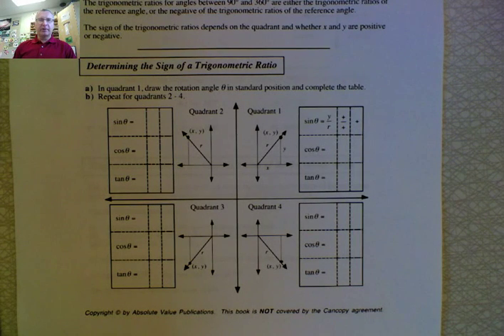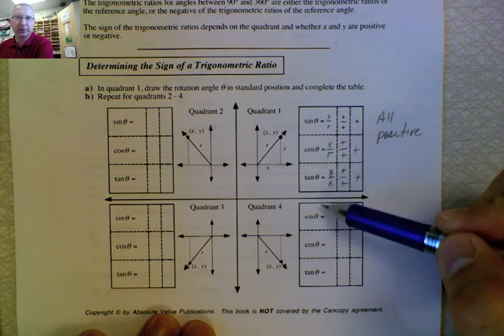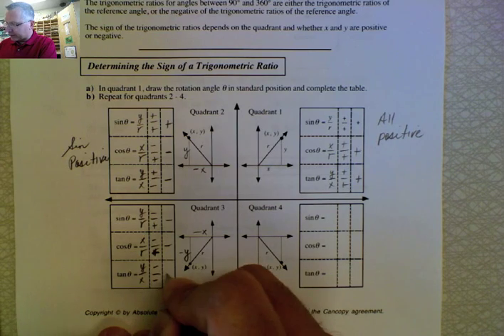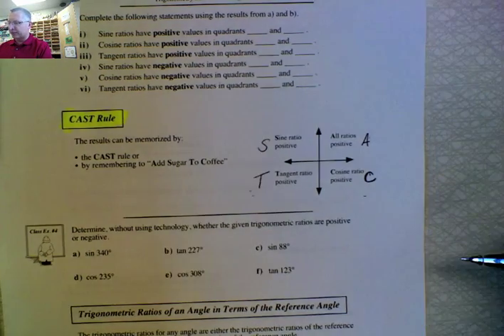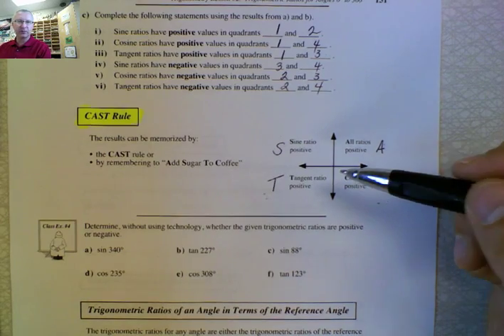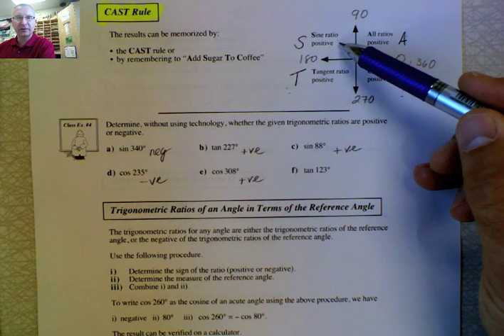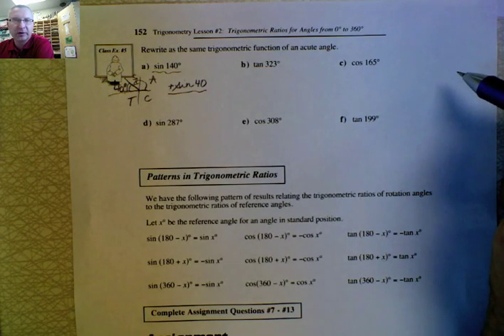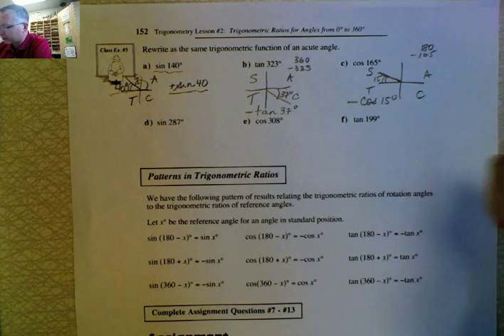Trig Ratios of angles from 0 to 360 Part 2